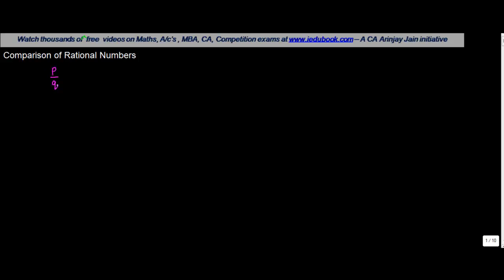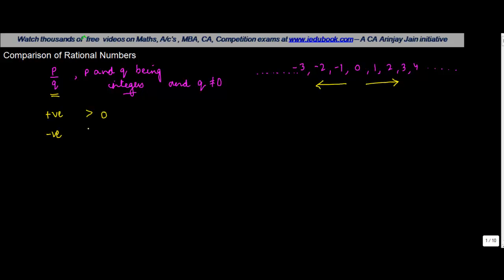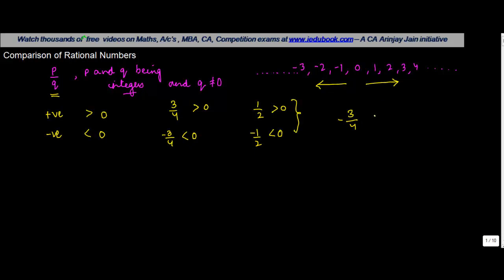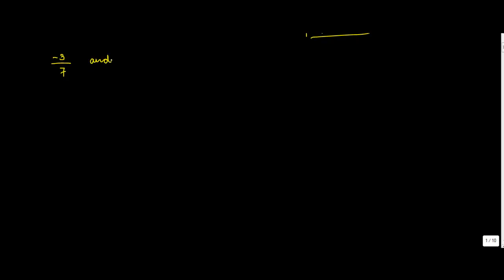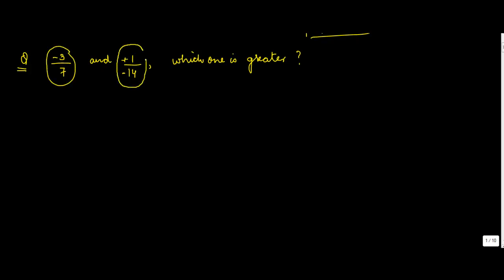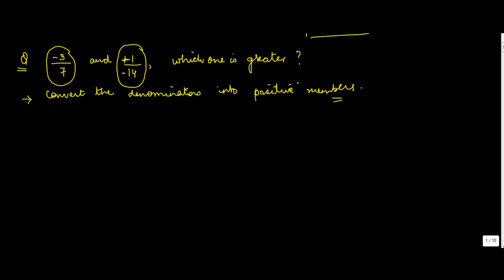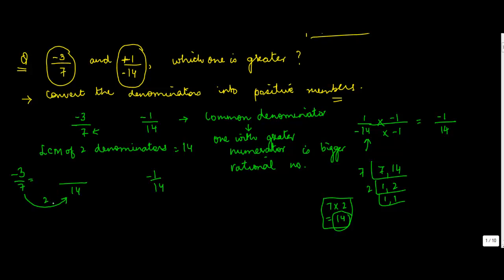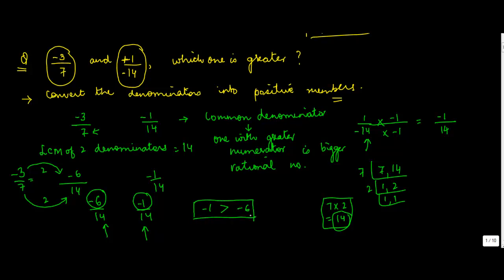1018.Comparison of Rational Numbers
Conversion of Rational Numbers into Fractions with given numerator and Denominator